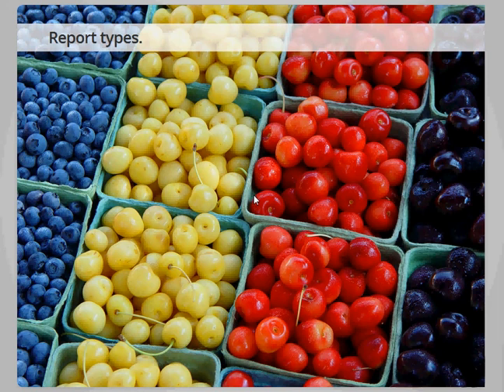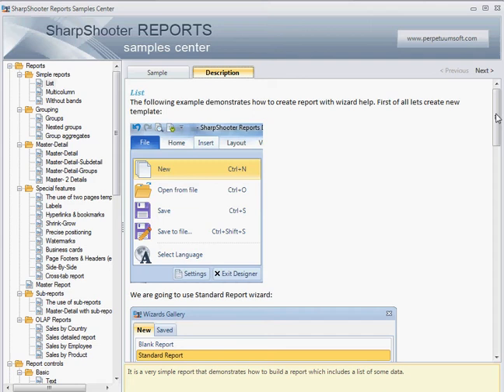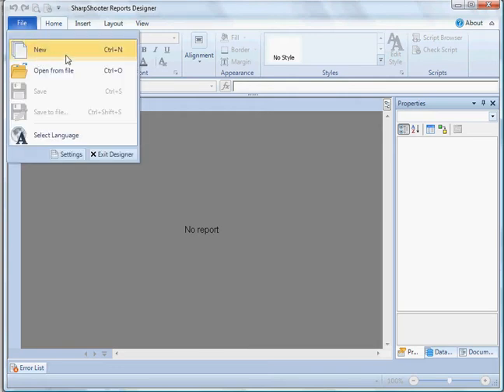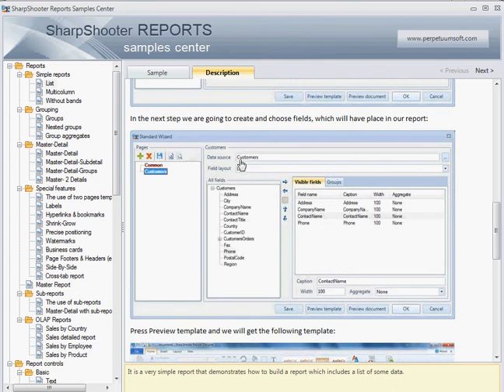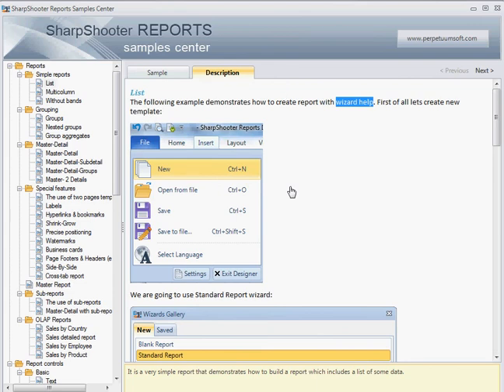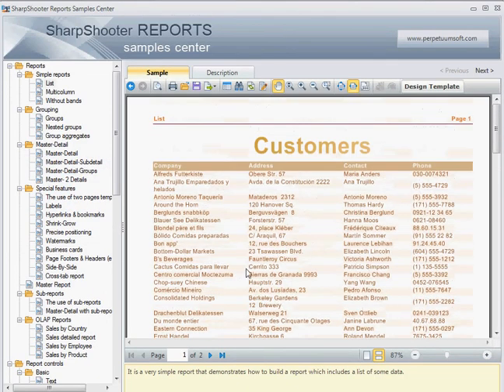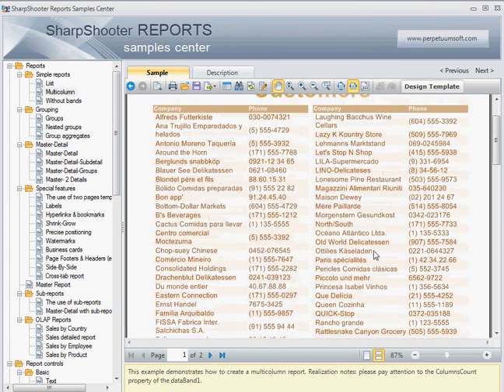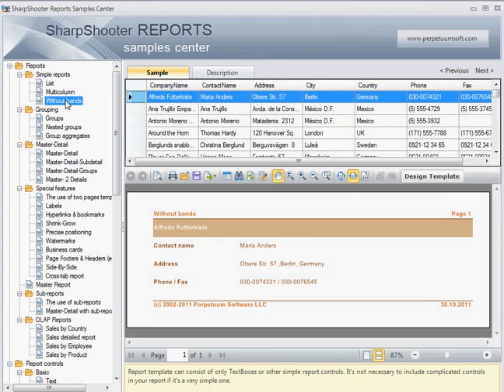SharpShooter Reports: Features overview. Report types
This is the second part of SharpShooter Reports webinar recording. In this video, we learn to work the Samples Center delivered with the product package and review various report types which can be created with the component.